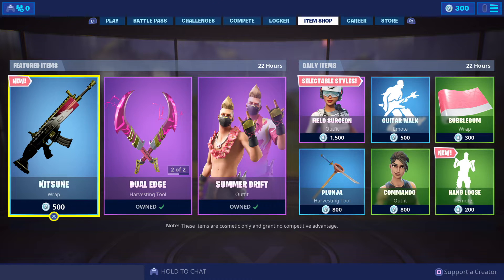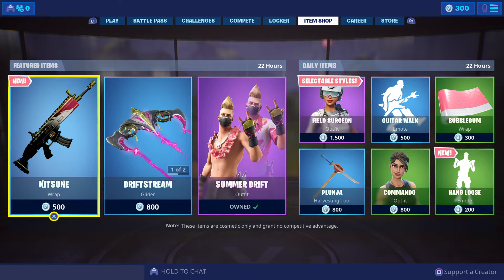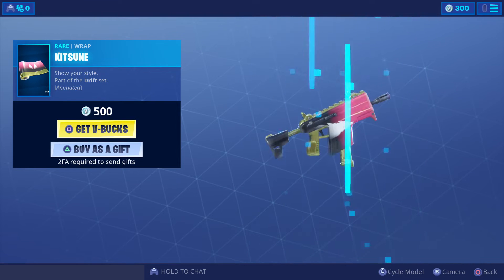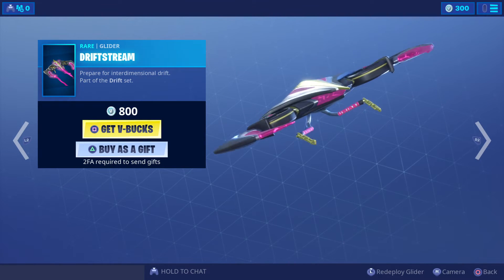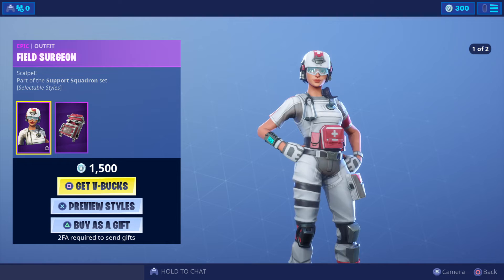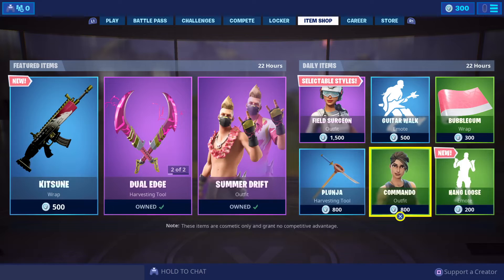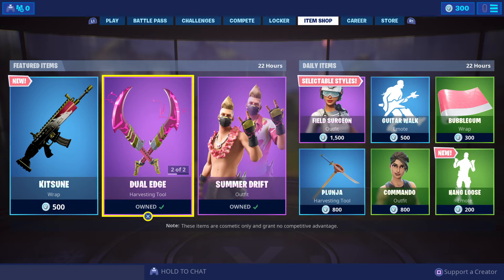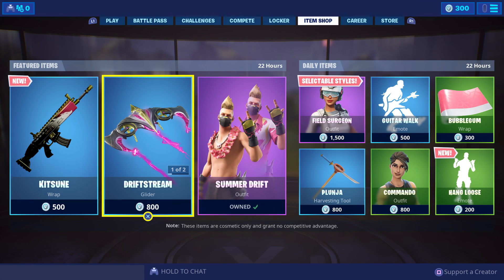Fortnite Item shop Tuesday 25th June 2019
The items will be for sale until Wednesday 26th June 2019 8am WA n Perth 9:30am Darwin NT n Adelaide SA n 10am Brisbane n QLD Sydney n NSW Canberra n ACT Melbourne n Victoria N Hobart Tasmania international viewers please check when they leave store...